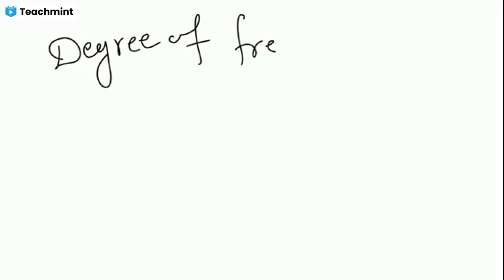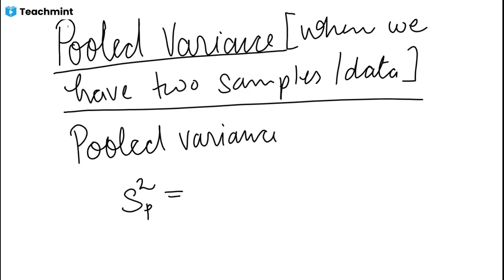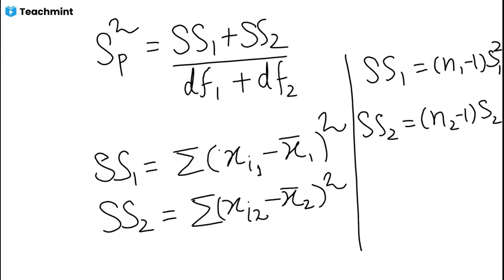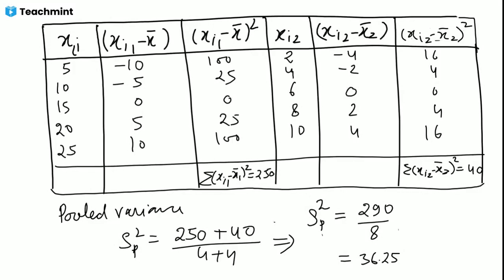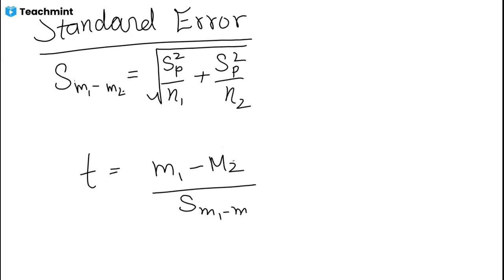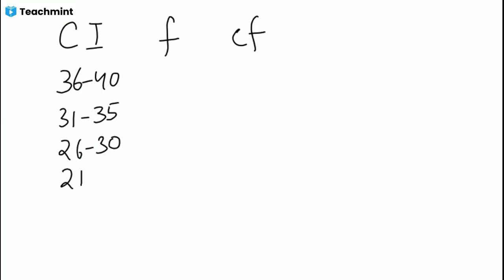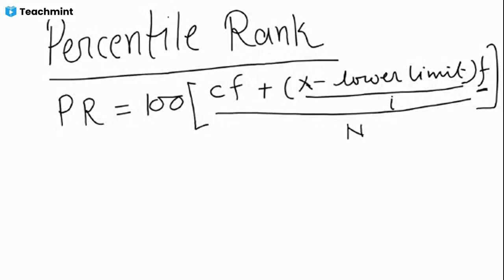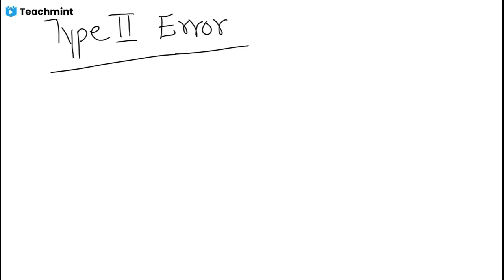DEGREE OF FREEDOM,T-TEST & POOLED VARIANCE